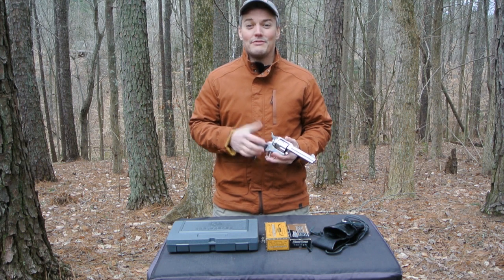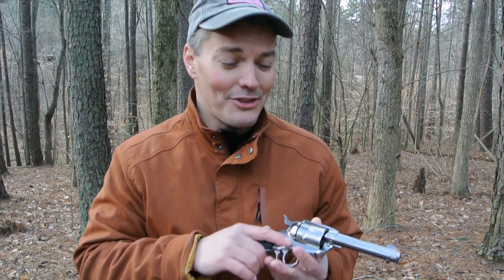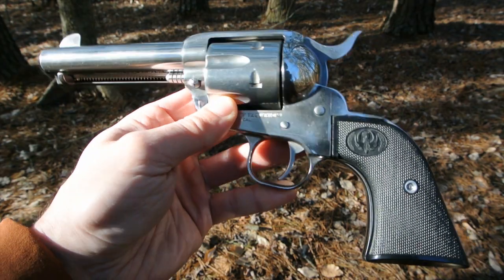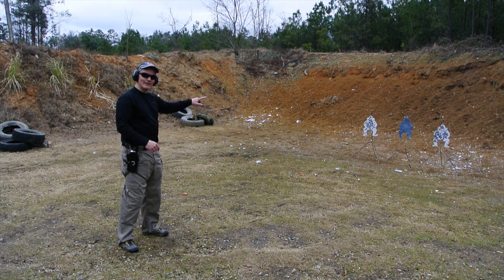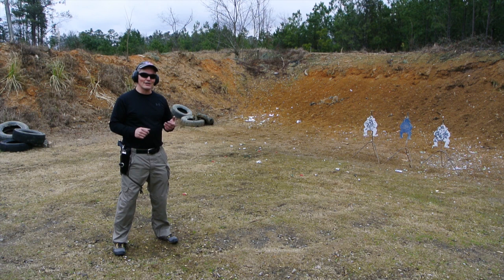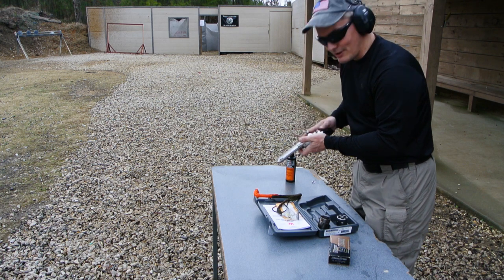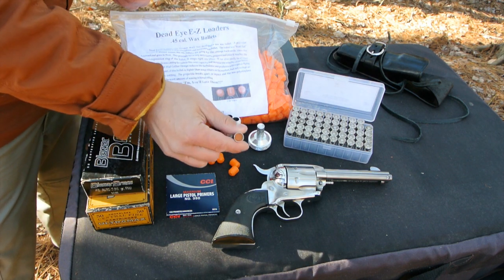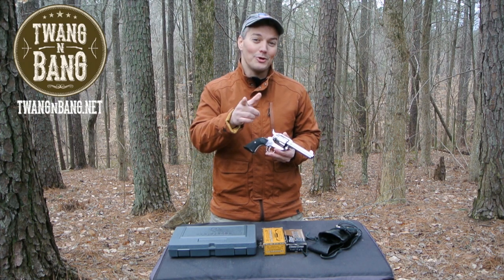Ruger New Vaquero Convertible! 45LC/ACP Stainless Cowboy Six Shooter